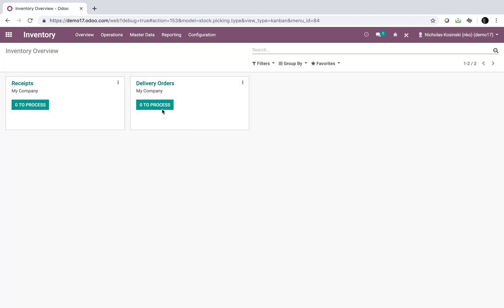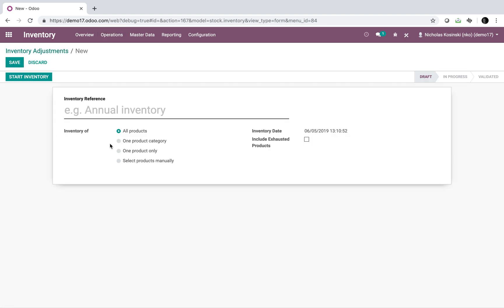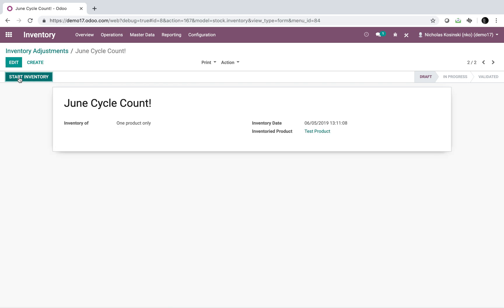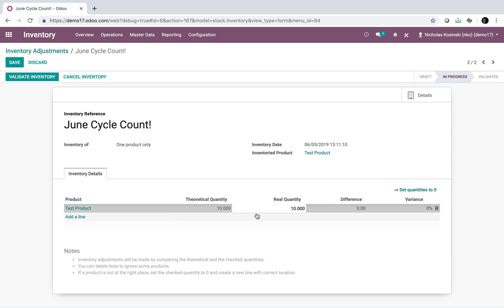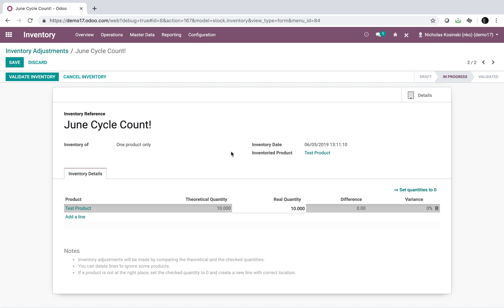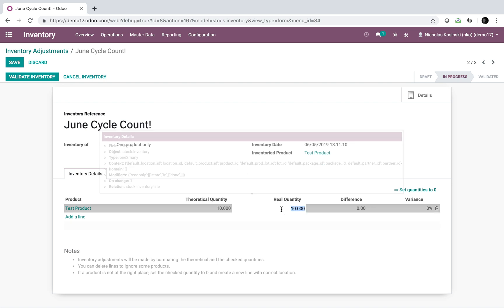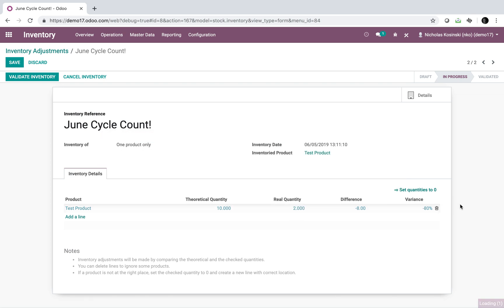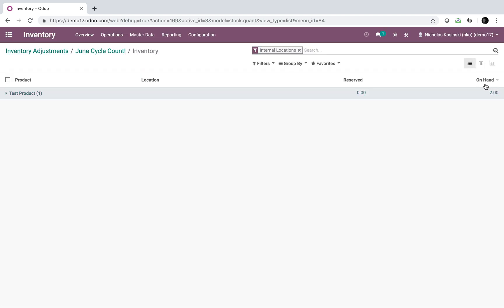Odoo V12 - Inventory Adjustment (calculating % variance)